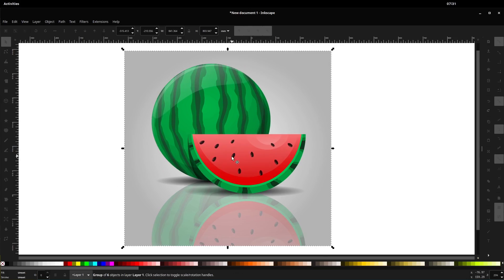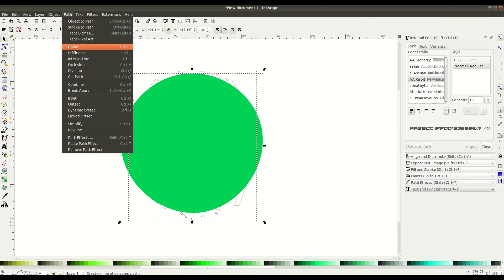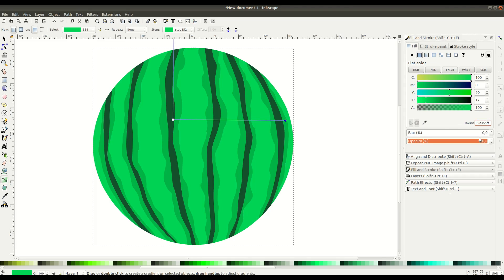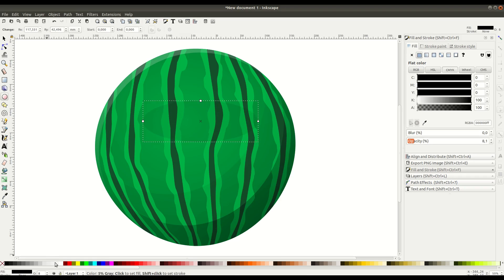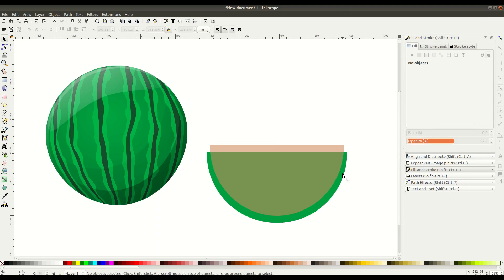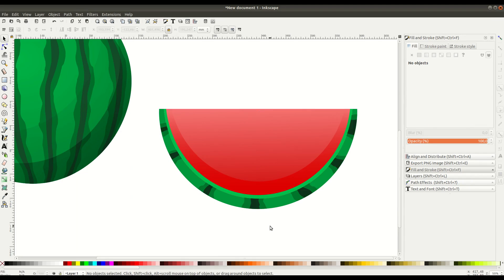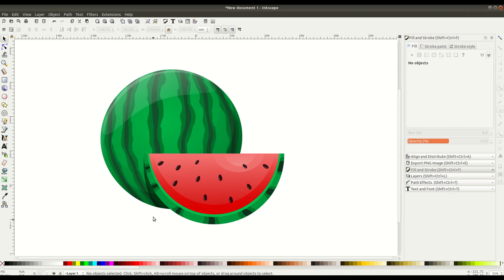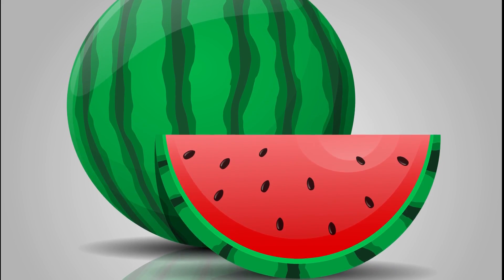Inkscape | Draw Vector Graphics Watermelon